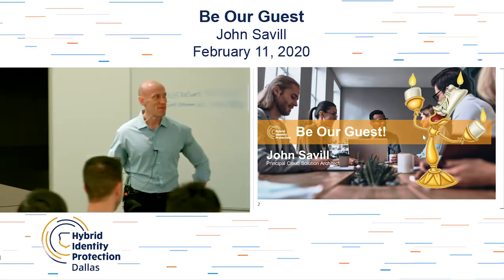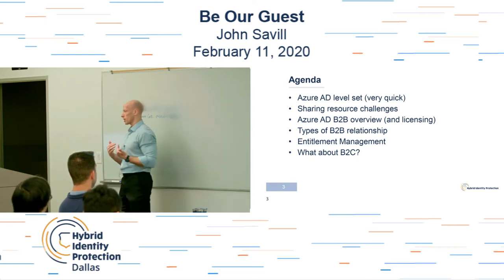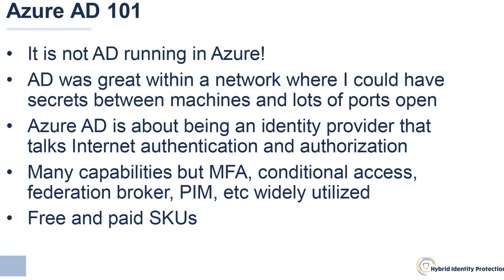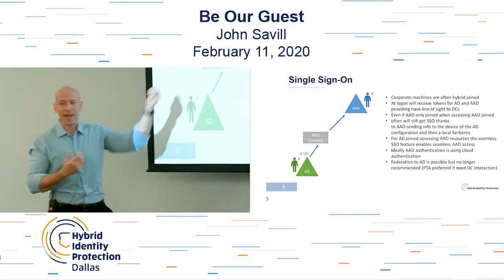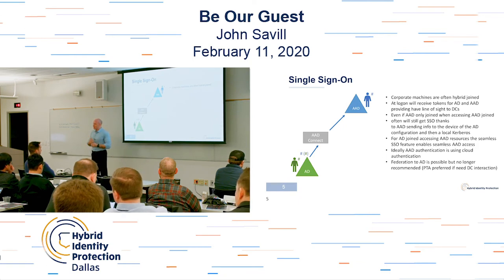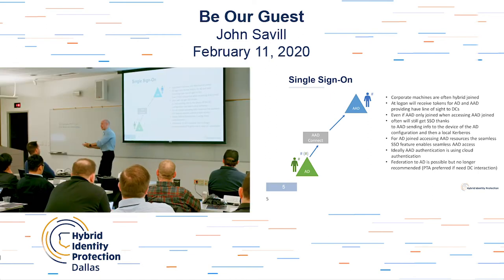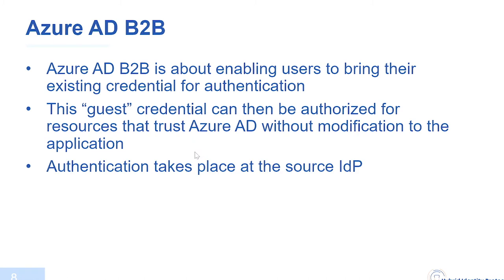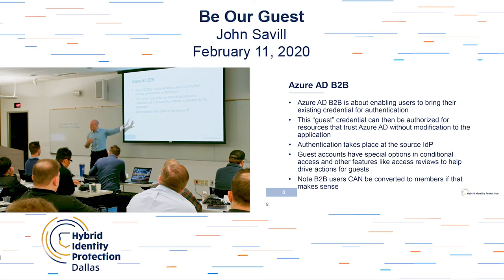Be Our Guest! | John Savill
In this session we will explore the options around guest access to resources that are authenticated through Azure AD. This session will explore the key Azure AD B2B options in addition to the differences and when to use Azure AD B2C.

About the speaker:
John has been working with Microsoft technologies for over 25 years when he first stumbled across Windows NT by accident when Ctrl+Alt+Delete did not give him the expected response but rather popped up a strange security dialog. John is an 11-time Microsoft MVP, CISSP, Azure Solutions Architect and Azure DevOps Engineer Expert in addition to being certified on Azure administration, data engineering and security engineering. John specializes in Azure AD, Azure compute, storage, networking in addition to container technologies.

In his spare time John recently completed his 9th book on Microsoft technologies; Microsoft Azure Infrastructure for Architects and has authored over 50 courses on Microsoft technologies at Pluralsight, many of which are free as part of a Microsoft sponsored learning path. John also maintains an active YouTube channel with 20k subscribers posting many whiteboard and demonstration videos when he finds the time. When not at a computer John enjoys spending time with his family, training for full distance Ironman events and Krav Maga of which he is a certified instructor.